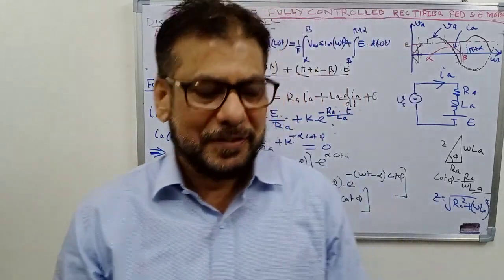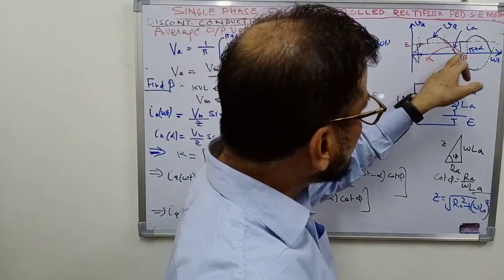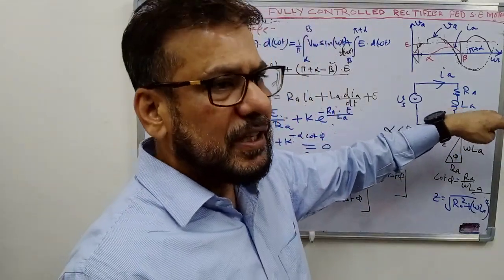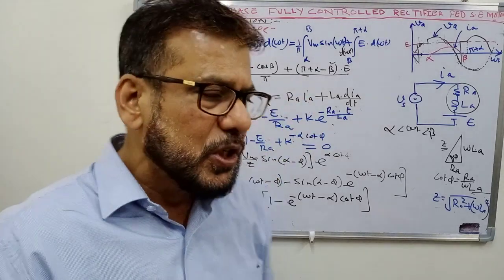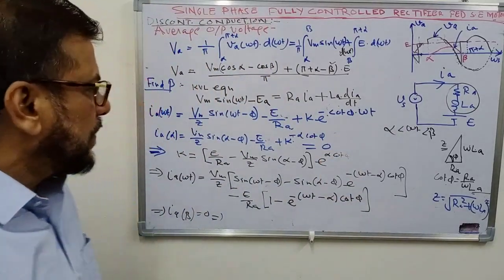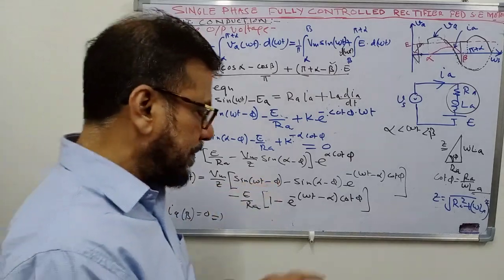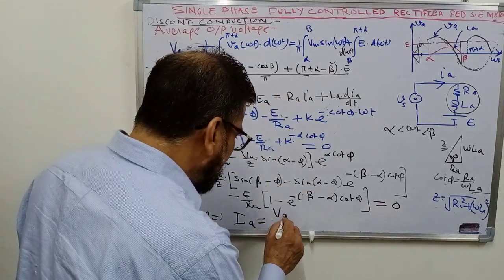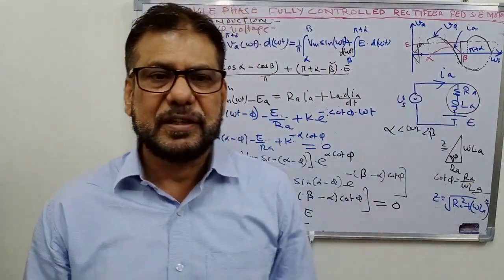2 15 Electrcal Drives DC Motor Rectifire Control V 720 X 1280